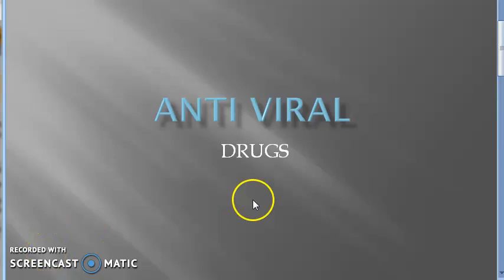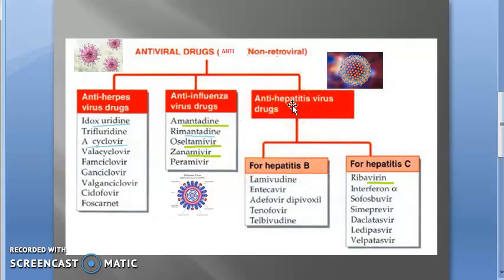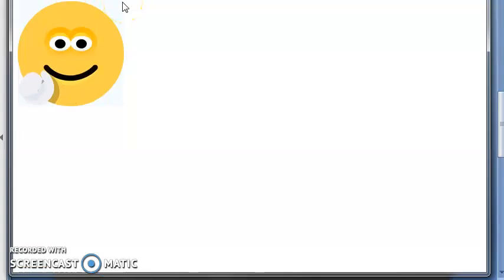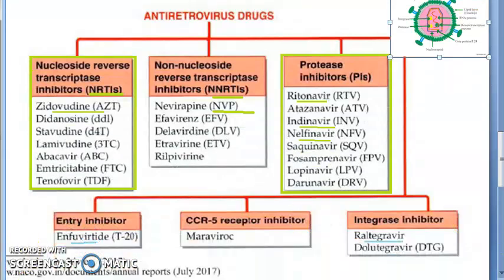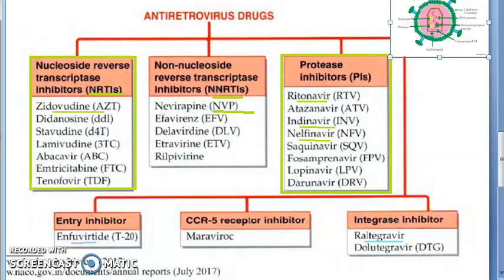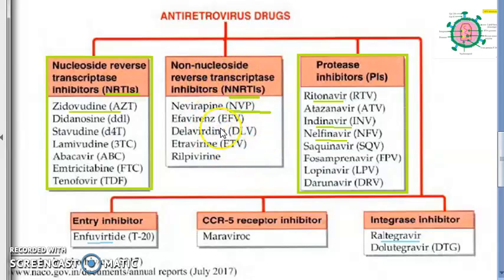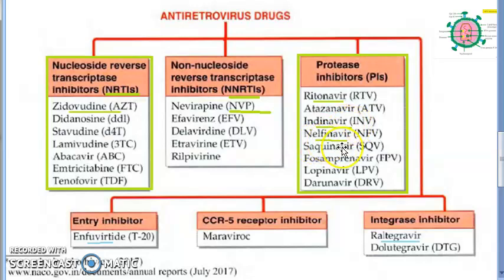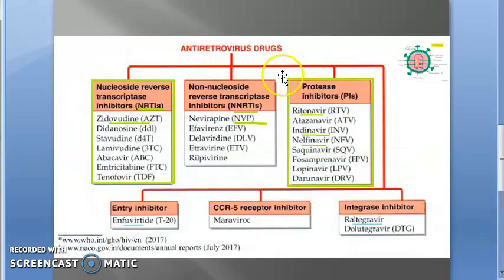Pharmacology 879 a AntiViral Drugs Viral Classification Non RetroVirus Herpes Influenza Hepatitis